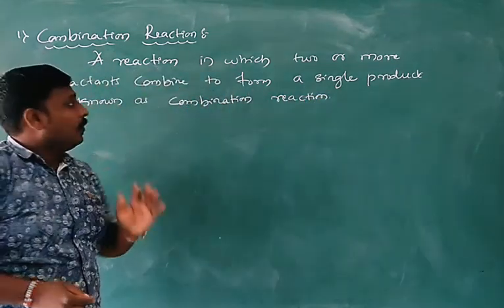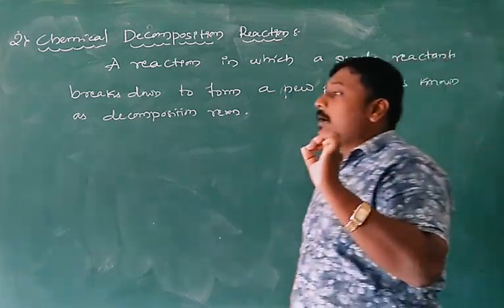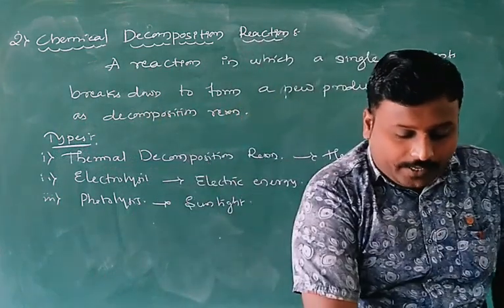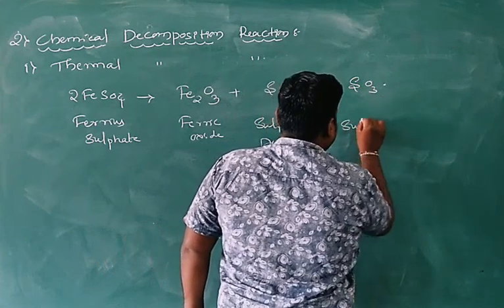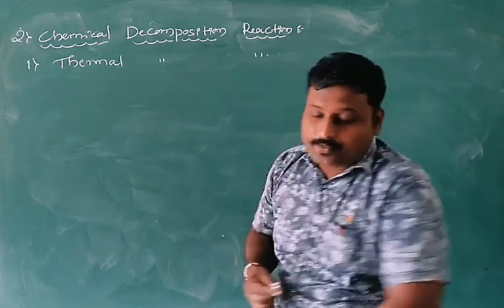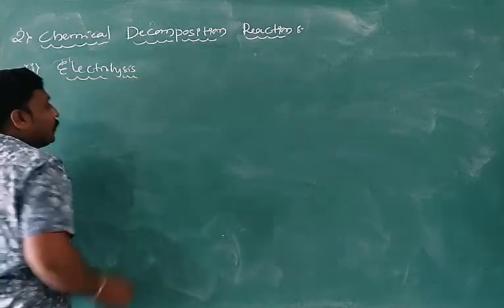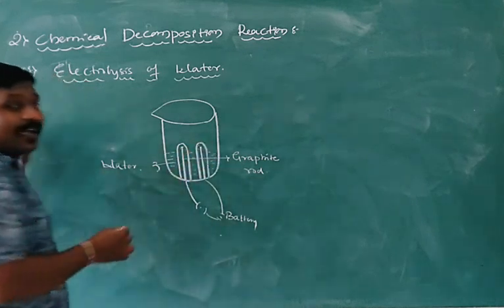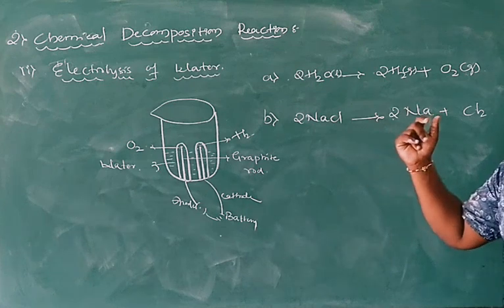Chemical reactions part 4